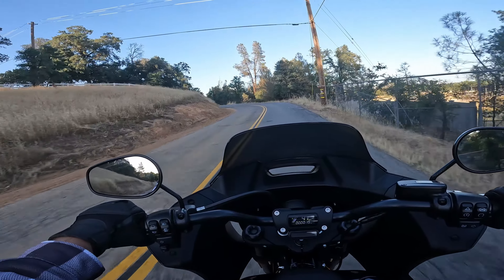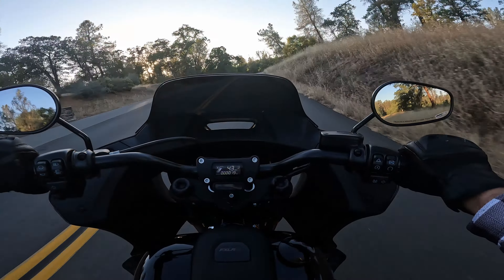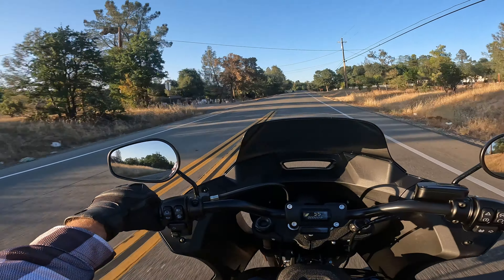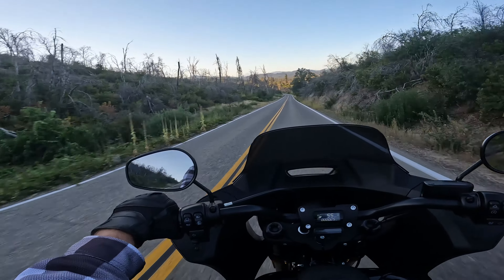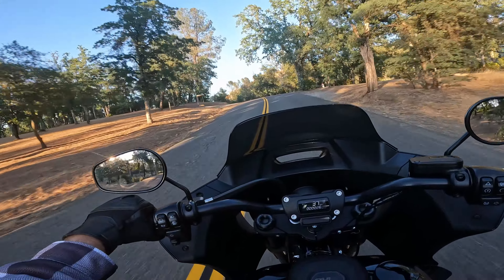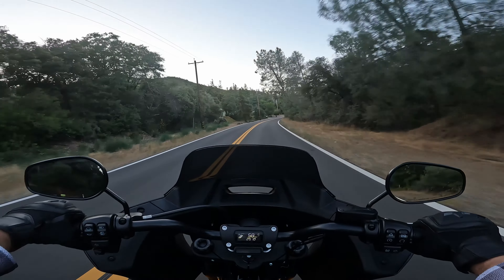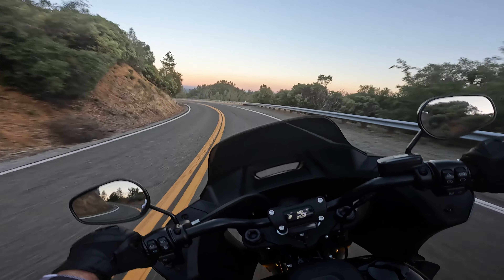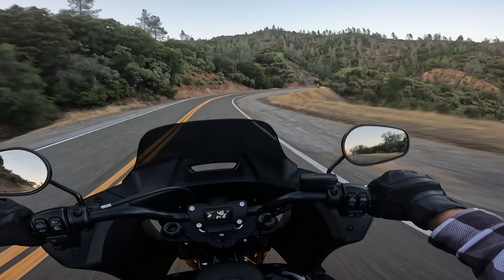2023 Harley-Davidson Low Rider ST First Ride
First ride on my Low Rider ST.